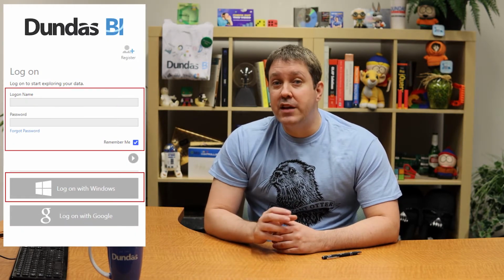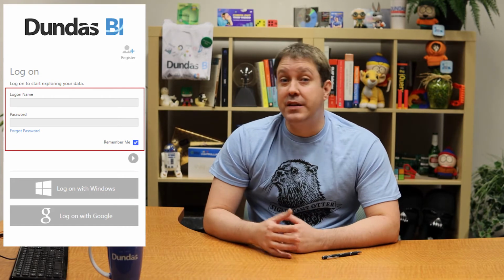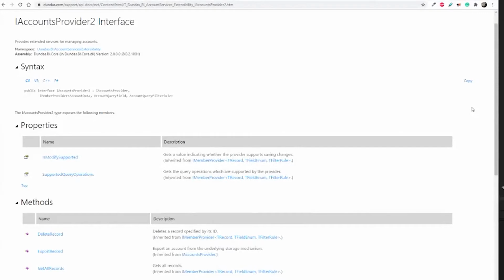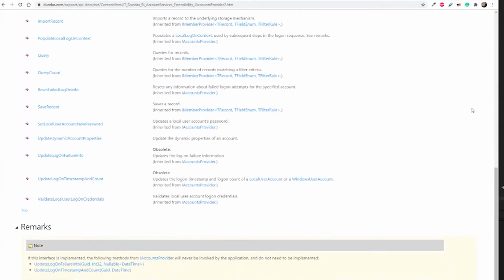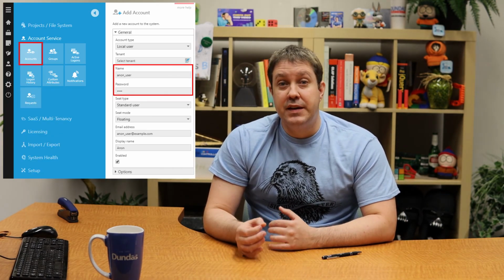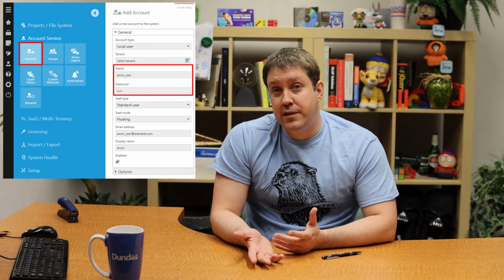Single Sign On (SSO) Options in Dundas BI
Single sign-on (SSO) allows users to log in once on their workstation and gain access to multiple systems without being prompted to log in again. Dundas BI supports SSO through multiple available methods.This video provides guidelines and summarizes how to use SSO within the Dundas BI application.